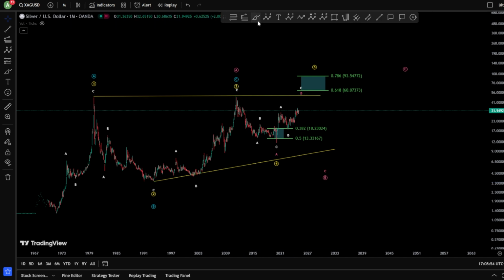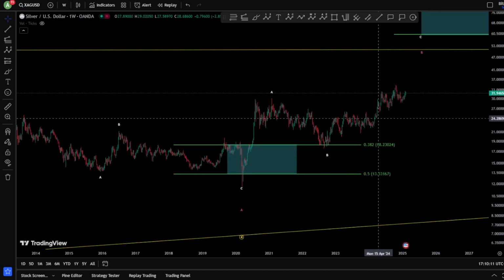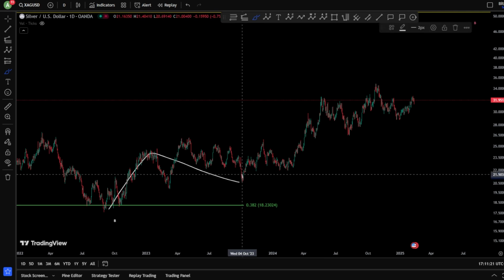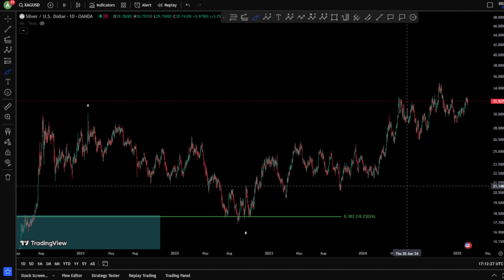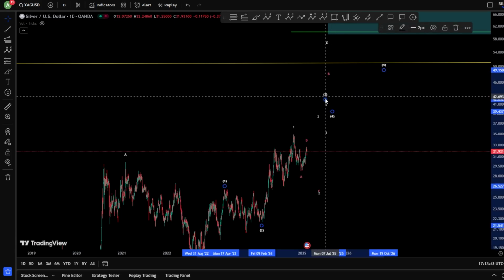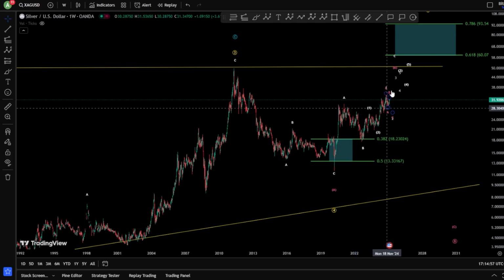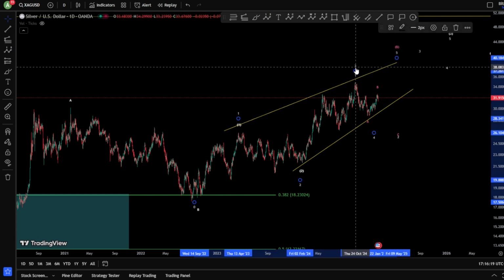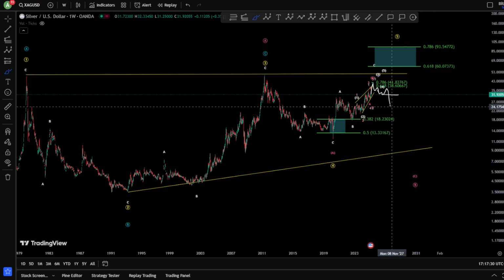Silver (XAG/USD): Key Bullish & Bearish Scenarios – Elliott Wave Market Analysis